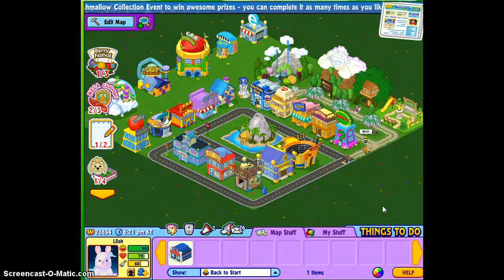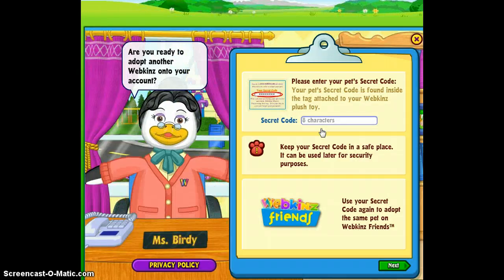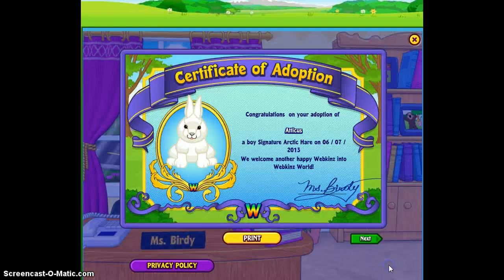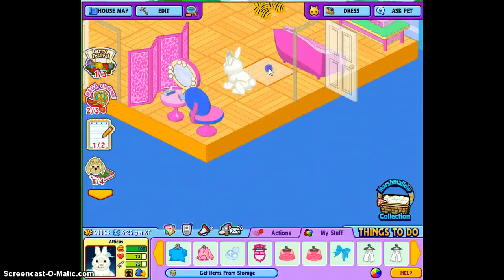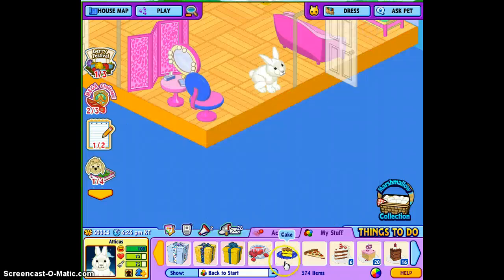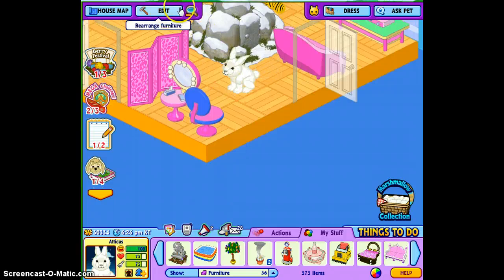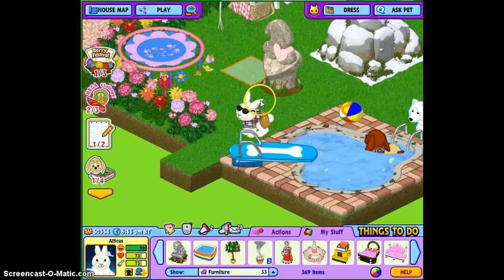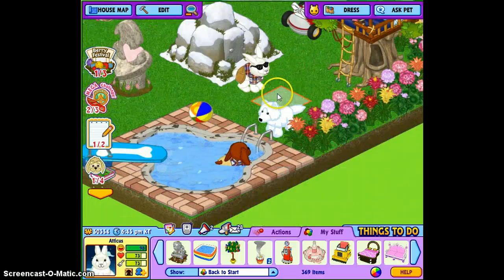Webkinz Signature Arctic Hare Adoption!